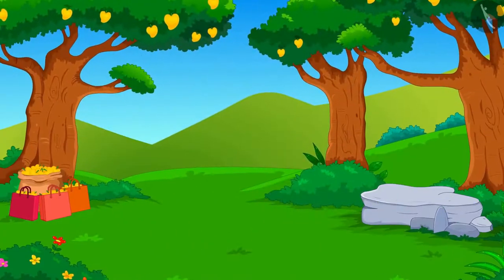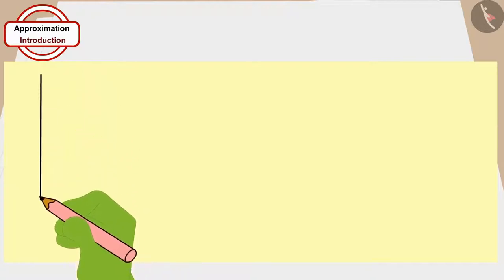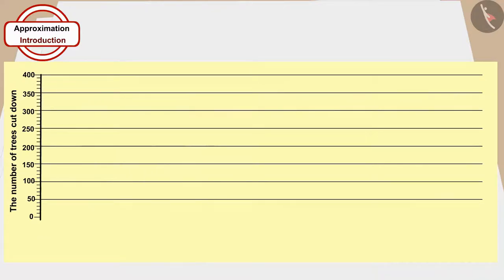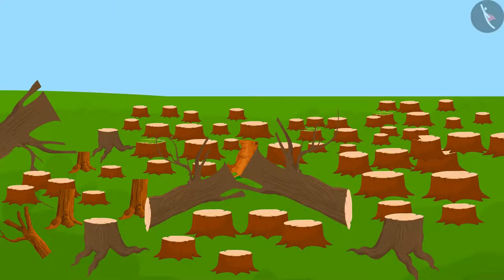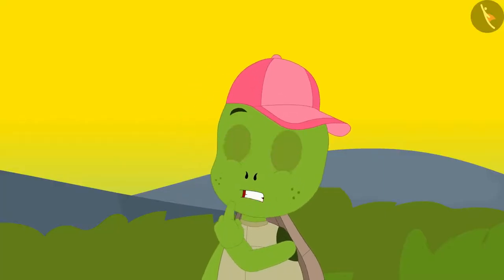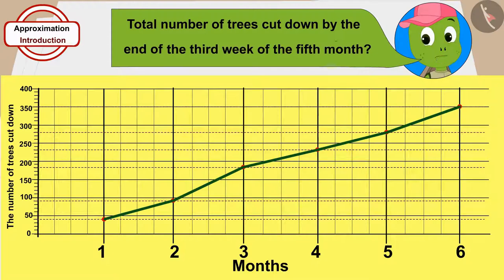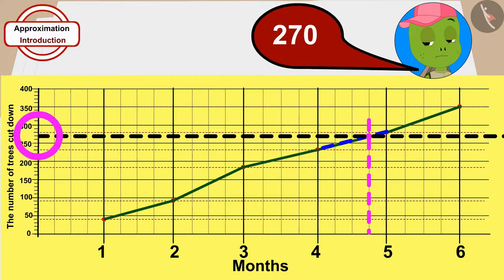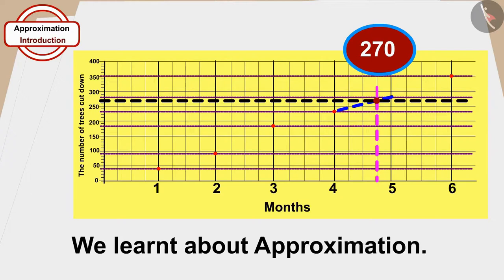Approximation of data | Part 1/2 | English | Class 5